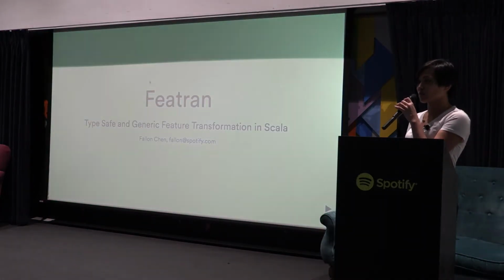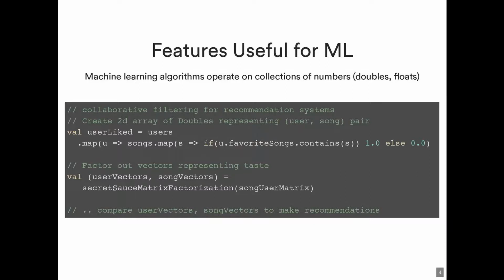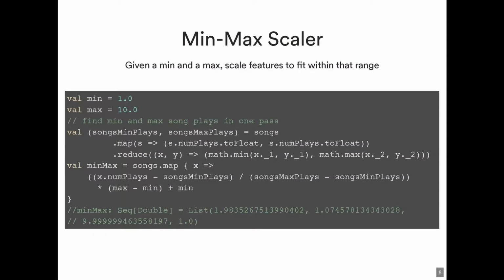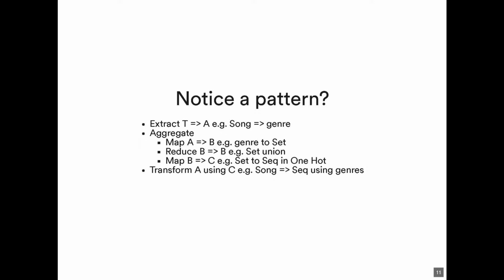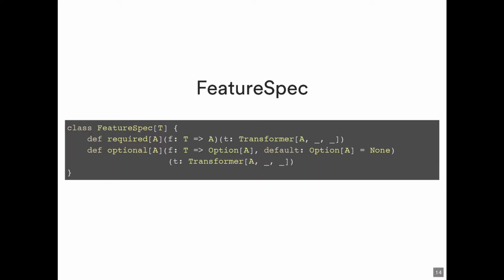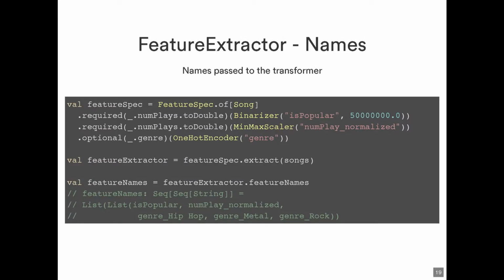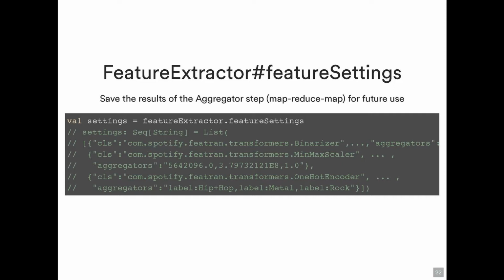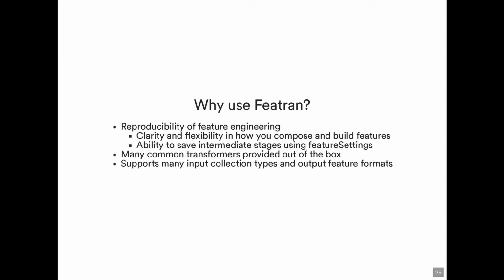Cognifest NYC 2017: Fallon Chen, Featran77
Generic Feature Transformer for Data Pipelines Featran, a.k.a. Feature Transformer, Featran77 or F77, is a generic feature engineering library for Scala data pipeline frameworks, including Scio, Spark, Scalding and Flink. We'll talk about the design and implementation of the library, including uses of Algebird Semigroups, Aggregators, Breeze, and Scalacheck. We'll also cover other relevant topics that makes our data/ML pipelines scalable and type safe.